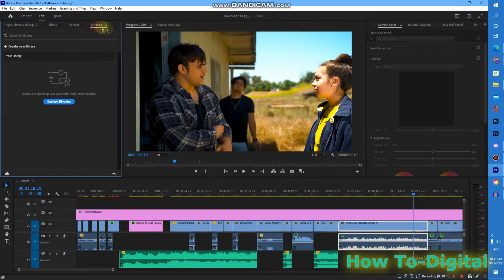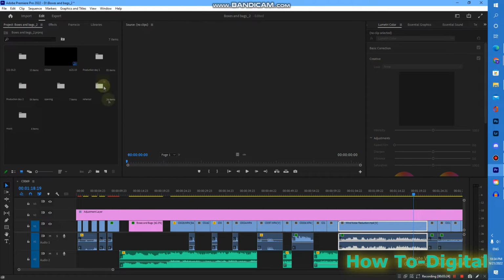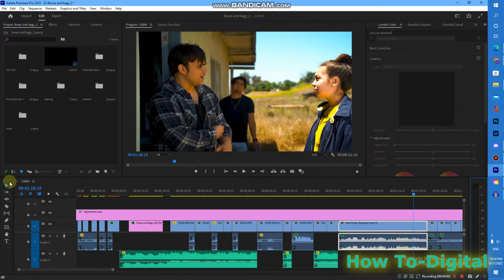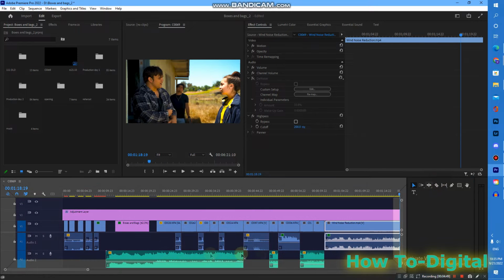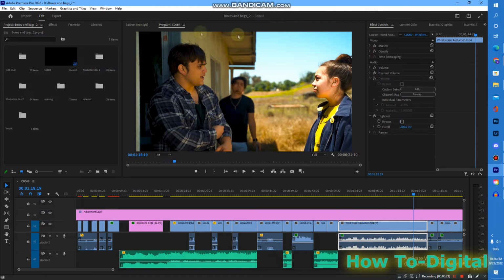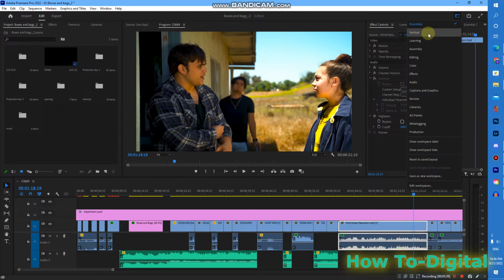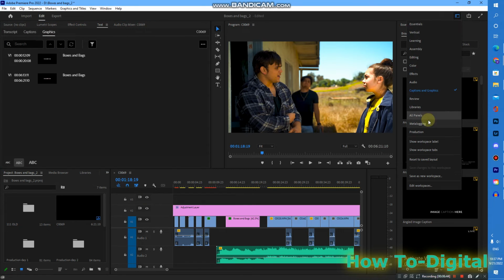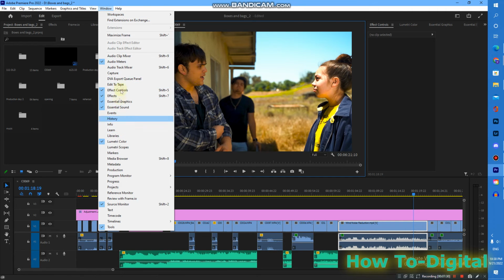Premiere Pro: How Customize Layout and use Workspaces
Familiarize yourself with Adobe Premiere Pro UI with this quick and easy tutorial.

0:00 Intro
0:12 How to close Panels
0:30 How to Popout Windows(undock)
0:43 How to Customize Layout (workspace)
1:33 How to Reset Layout to Default
1:55 How to Save Custom Workspace
2:09 What are Workspaces for in Premiere Pro
2:54 How to Open Panels, Tools, and Windows
3:16 Final Thoughts